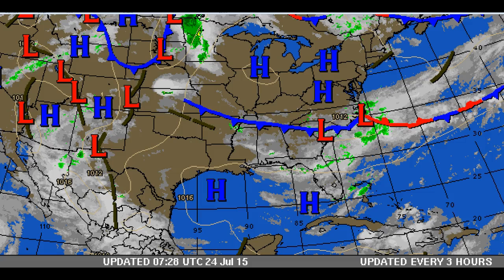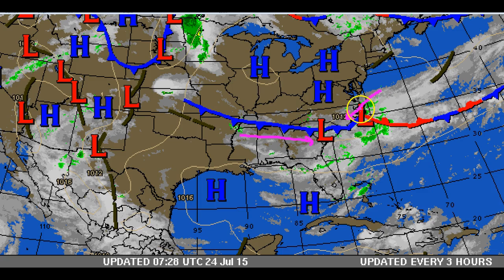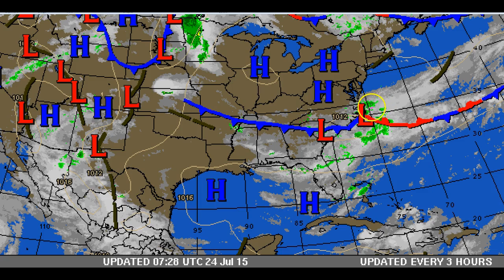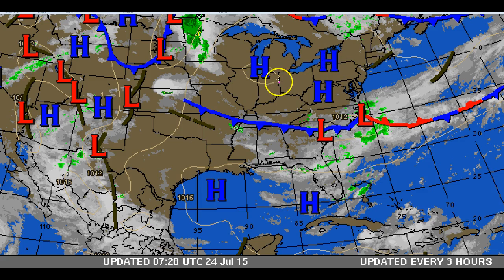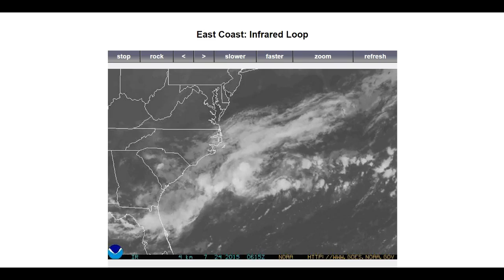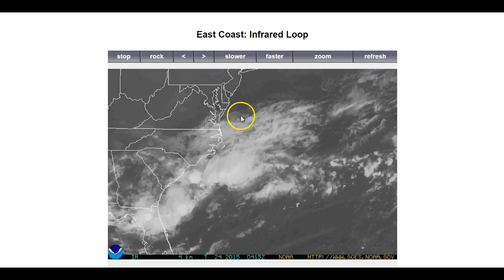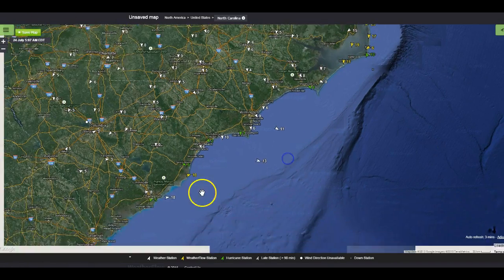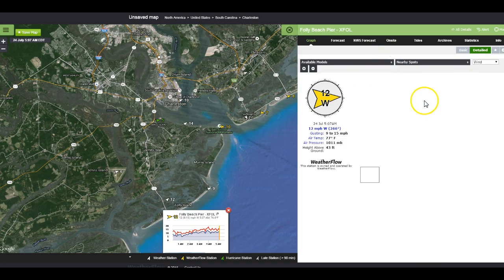Chucktown Wind Report Extended Outlook 7/24/15 - 7/27/15